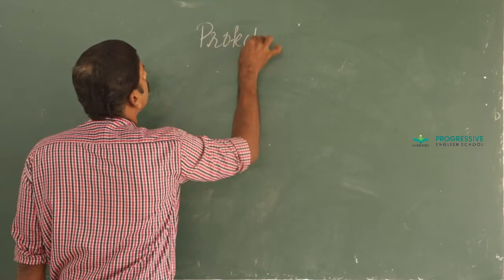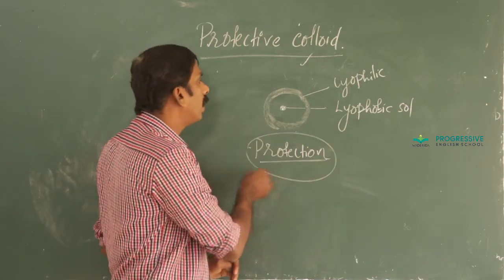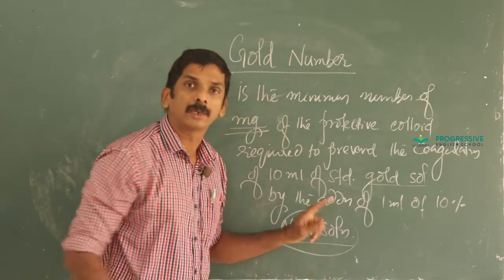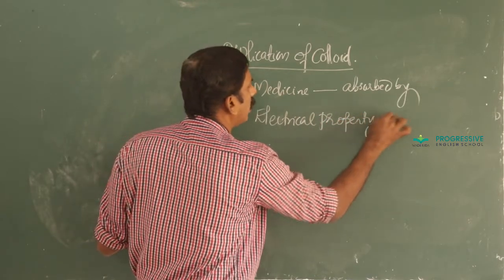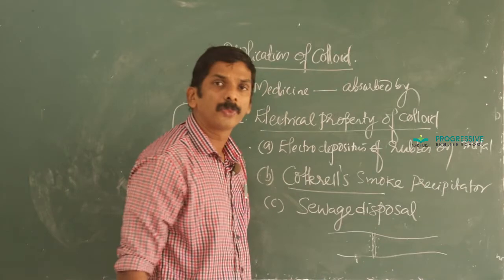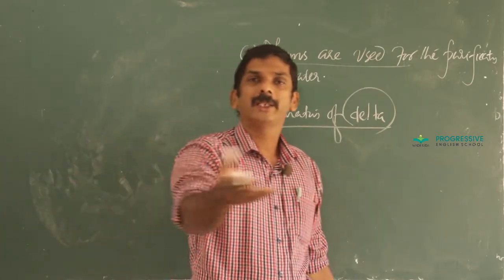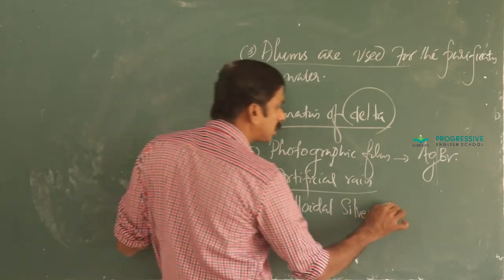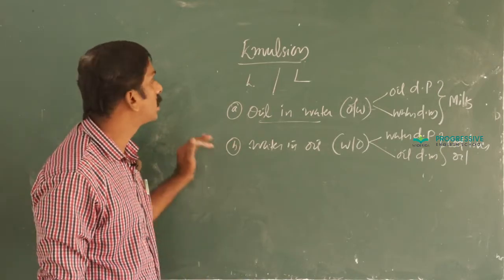Class XII | Chemistry | Surface Chemistry | Part-12